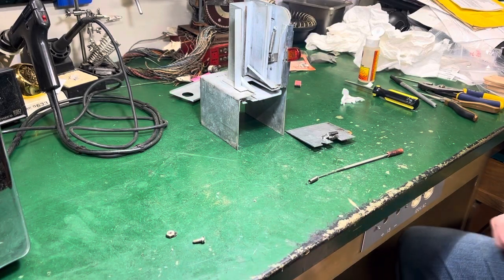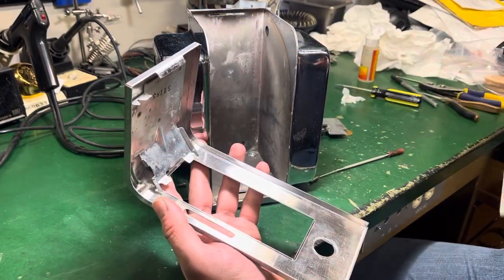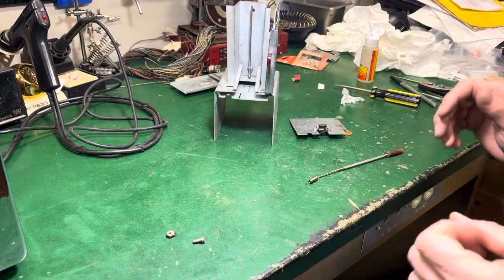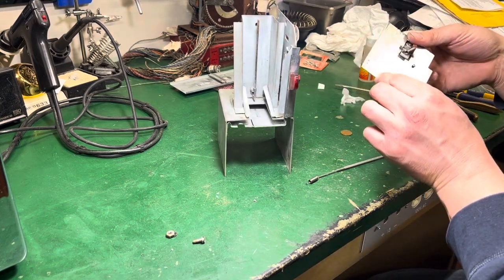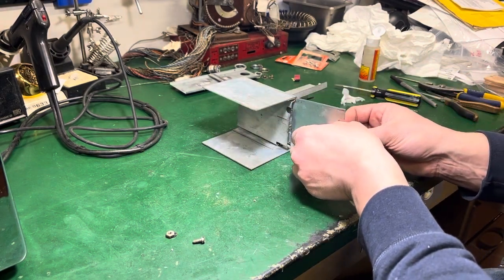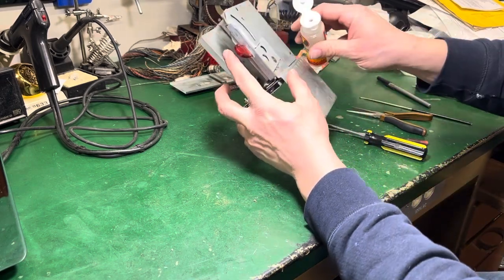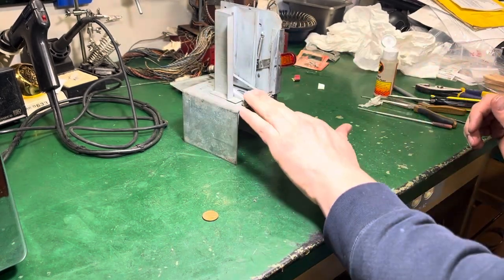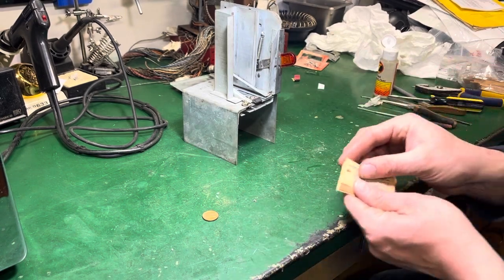Ask Swami - Assembly - Part 2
I attempt to reassemble the Ask Swami mechanism.  I fumble a little, enjoy.